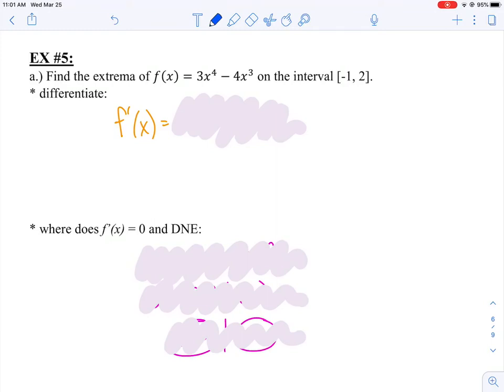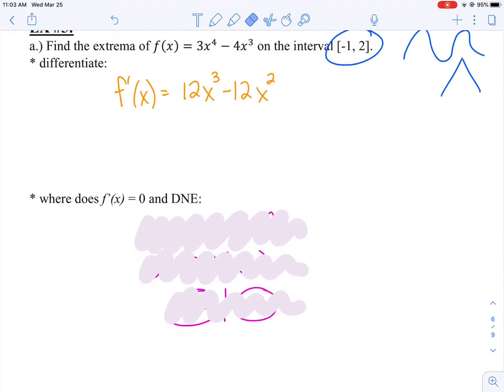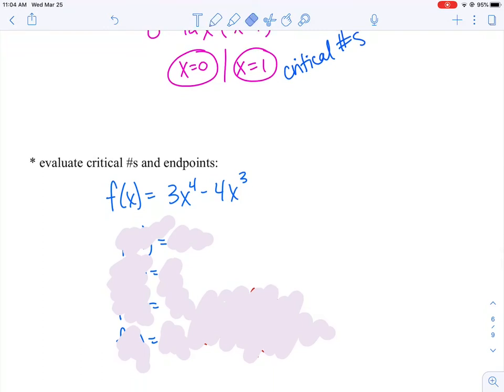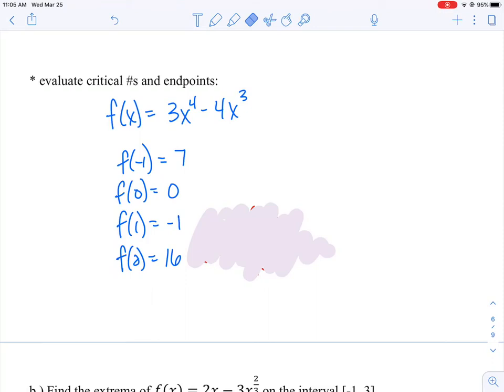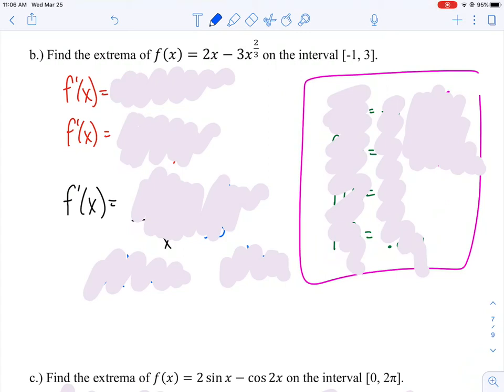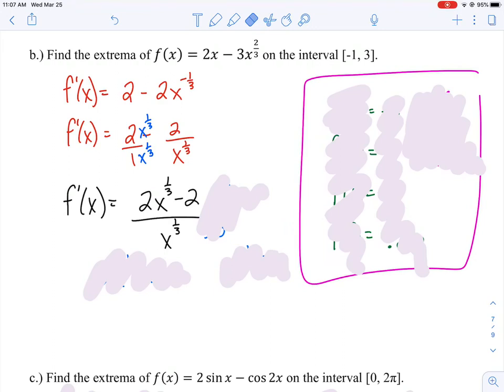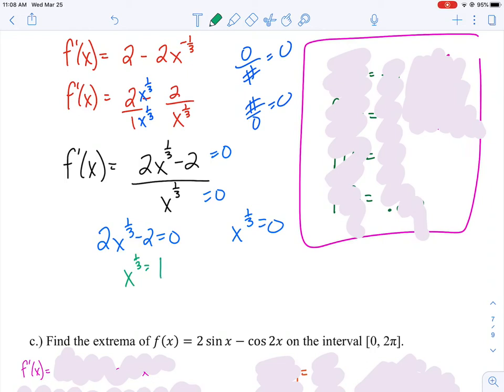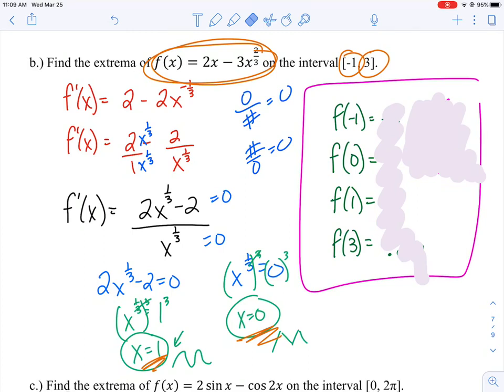MAT220 5.1 (4.1) ex5a&b Absolute Extrema VIDEO